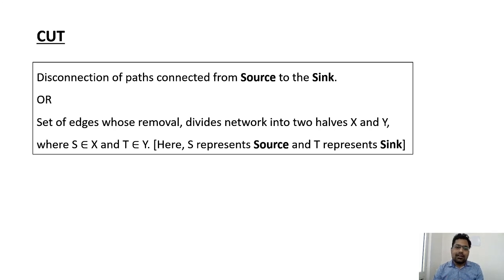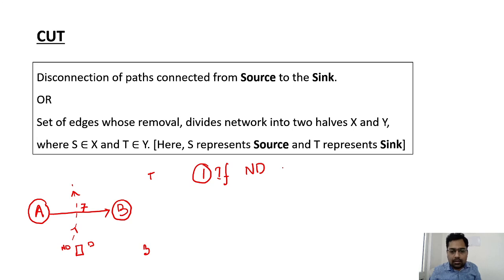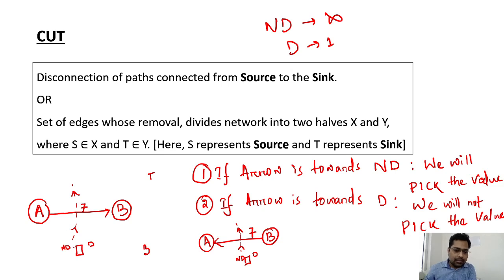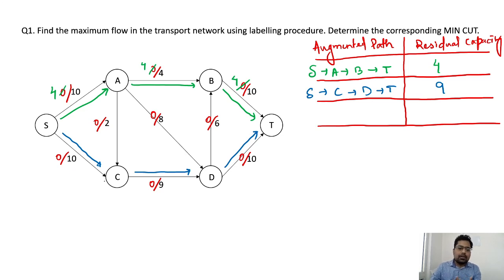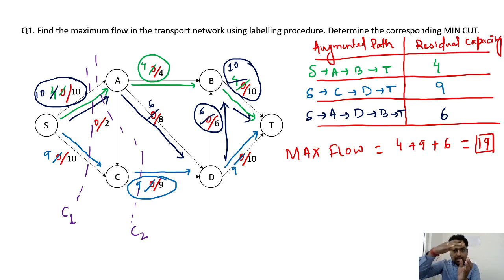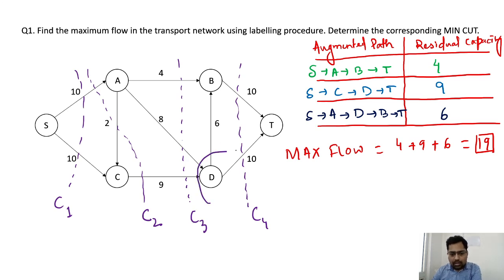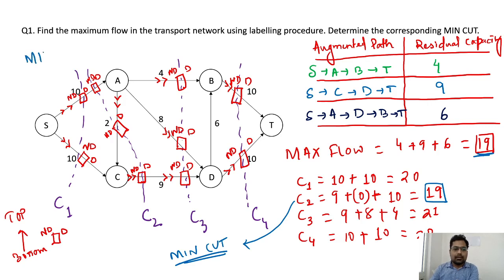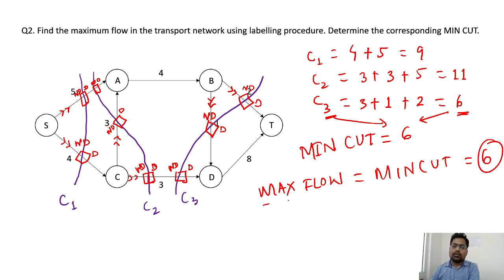Algorithm Design | Network Flow | MINIMUM CUT | MIN CUT = MAX FLOW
Title: "Max Flow, Min Cut: Unraveling the Secrets of Network Flow Algorithms!"

Description:
🚀 Delve into the fascinating world of Network Flow with our comprehensive tutorial on Minimum Cut and the powerful relationship between Min Cut and Max Flow! Whether you're a coding enthusiast, a student exploring algorithms, or a developer navigating network optimization challenges, this video is your ultimate guide to mastering the intricate connections between Min Cut and Max Flow.

🔍 In this tutorial, we'll demystify the concepts of Min Cut and Max Flow, exploring their significance and showcasing the correlation that Min Cut equals Max Flow. From understanding the Ford-Fulkerson Algorithm to visualizing minimum cuts in a network, we've got you covered with clear explanations and practical examples.

🧠 Key Topics Covered:
1️⃣ Introduction to Network Flow, Max Flow, and Min Cut
2️⃣ Understanding the Ford-Fulkerson Algorithm
3️⃣ Visualizing Min Cuts in a Network Graph
4️⃣ The Fundamental Theorem: Min Cut = Max Flow
5️⃣ Applications of Min Cut and Max Flow Relationship
6️⃣ Solving Network Flow Problems with Min Cut Insights
7️⃣ Tips for Optimizing and Adapting Network Flow Algorithms

💻 Whether you're preparing for interviews or looking to enhance your algorithmic skills, this tutorial provides the insights you need to conquer Network Flow challenges with confidence. Watch till the end to unlock the secrets of Min Cut, Max Flow, and the powerful synergy between them!

📚 Resources:
1️⃣ Algorithm Design by Jon Kleinberg, Éva Tardos
2️⃣ Introduction to Algorithms by Thomas H. Cormen, Charles E. Leiserson, Ronald Rivest, Clifford Stein

Let's maximize flow, minimize cuts, and master the intricacies of Network Flow Algorithms together! 🌐🔍